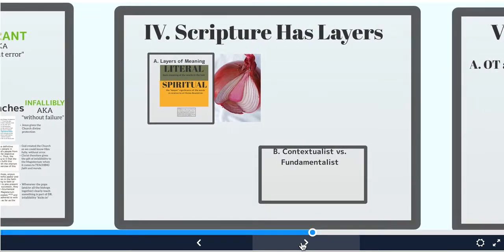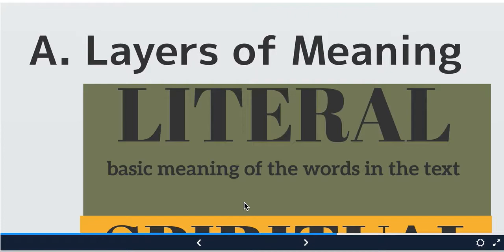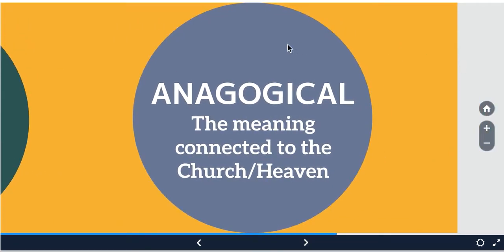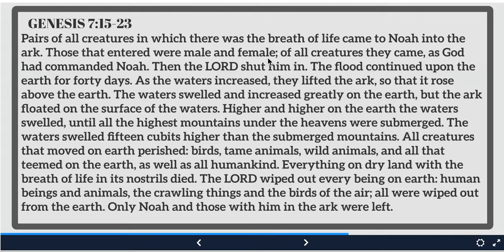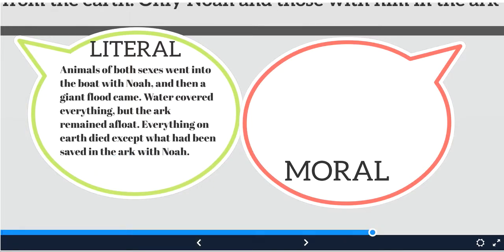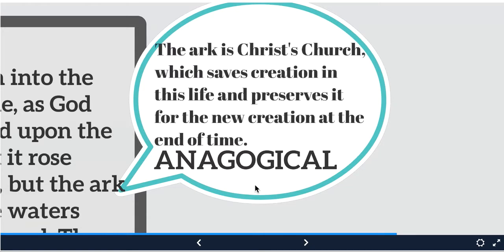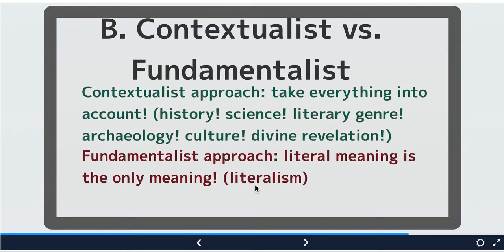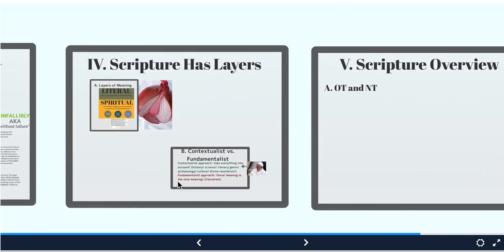unit 3 notes IV